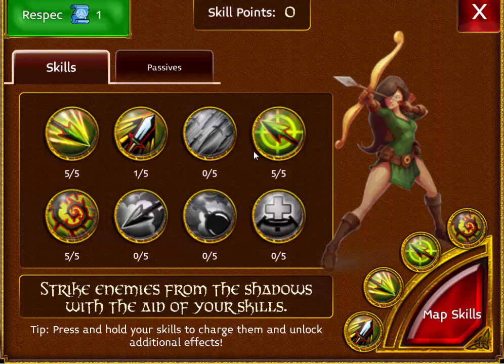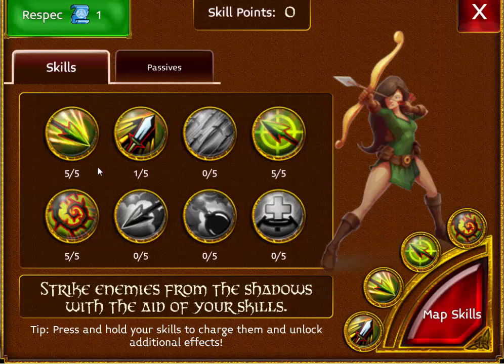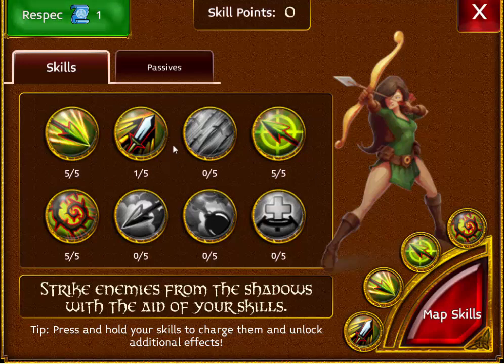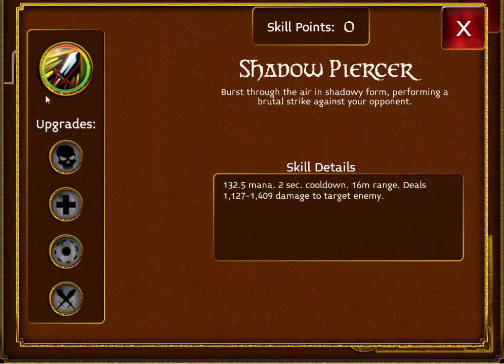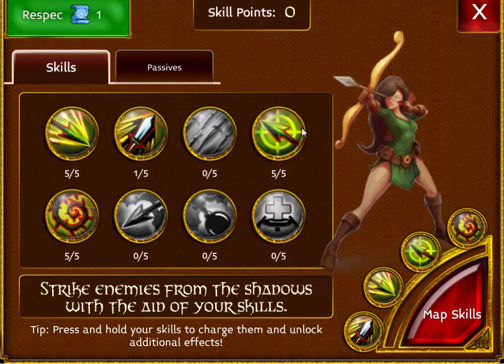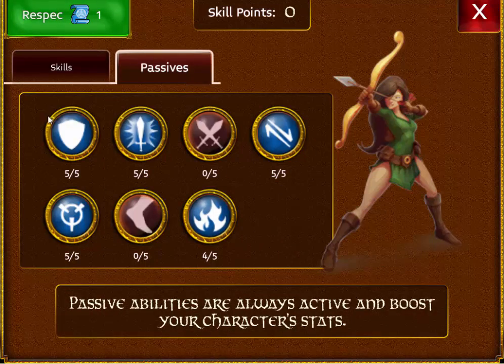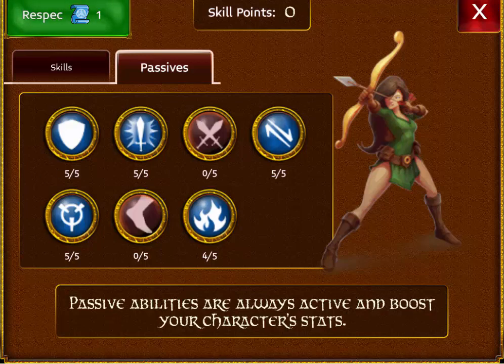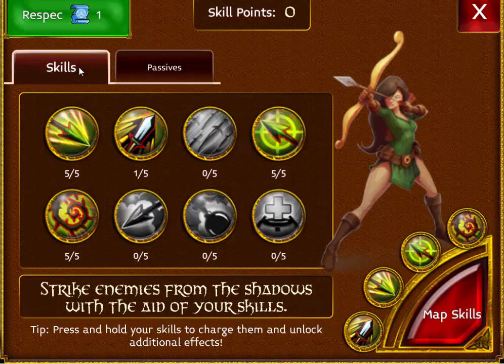Arcane Legends - 41 Rogue PVE build (with audio commentary)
On request of alot of you people :)